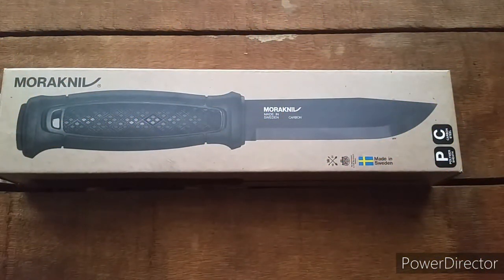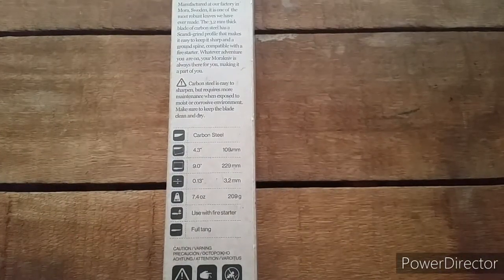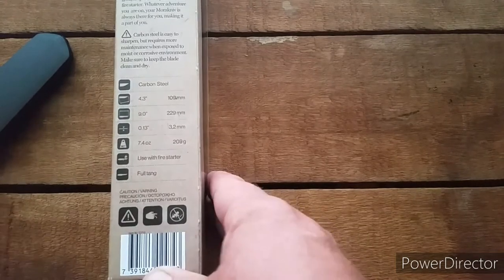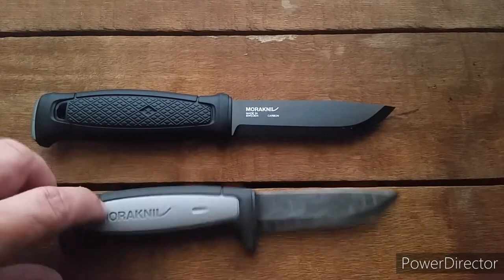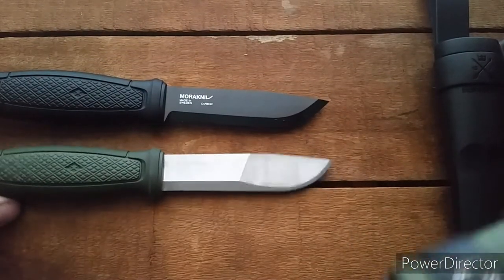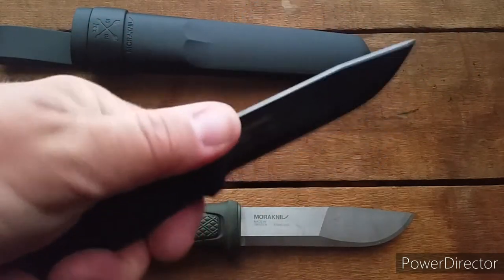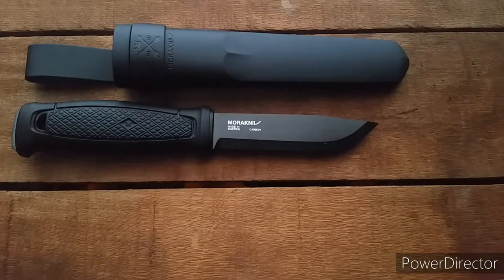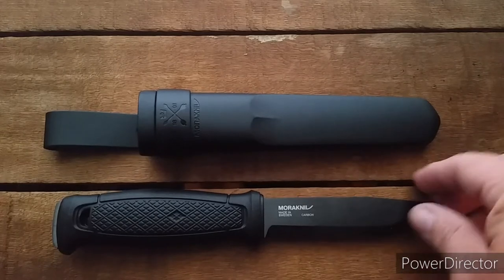Morakniv Garberg first impressions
First impressions of Morakniv Garberg Carbon with polymer sheath

Musician: Jef

Logo: by Zomb_edc